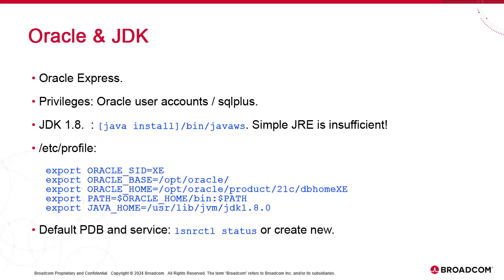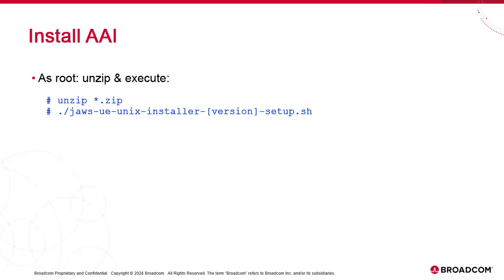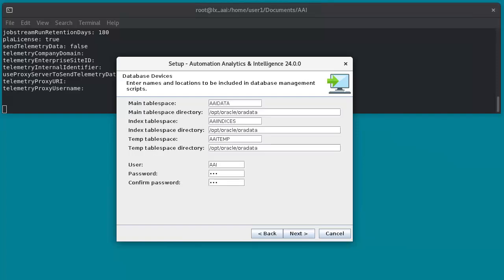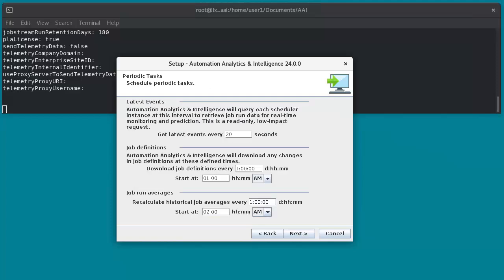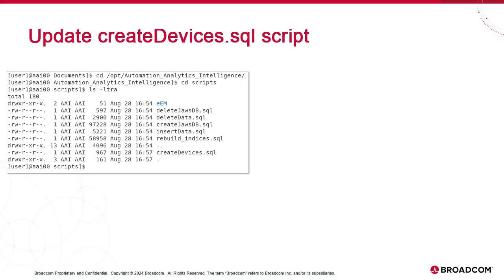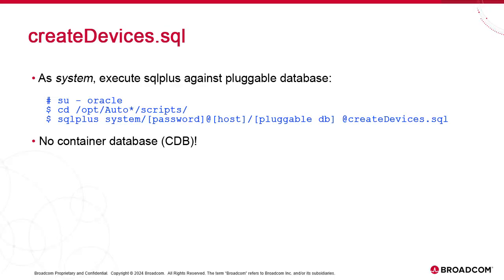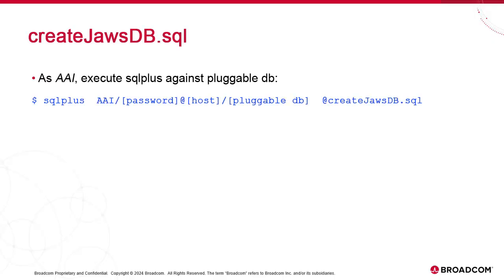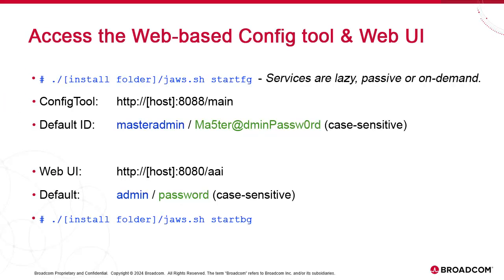AAI: Linux Installation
This is the third video in the AAI v24: Installation and Initial Configuration playlist. This video covers the Unix installation of AAI. It doesn’t mention the connectors or the TLS implementation because they’re explained in other videos in this playlist. The video shows how to install AAI using Oracle, since it’s the only supported db package on Unix at the making of this video.